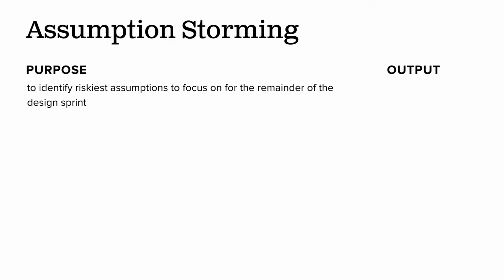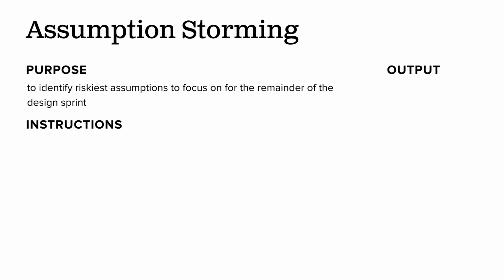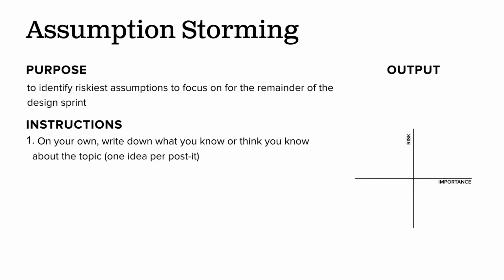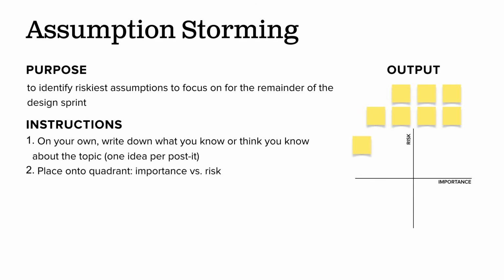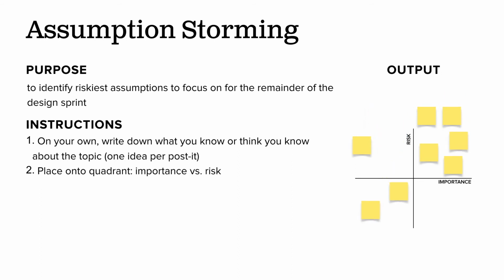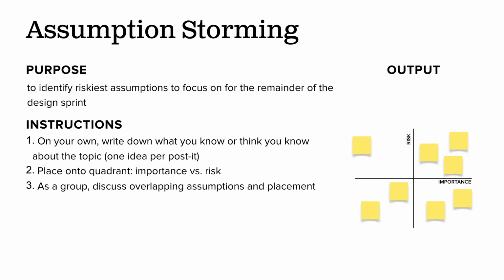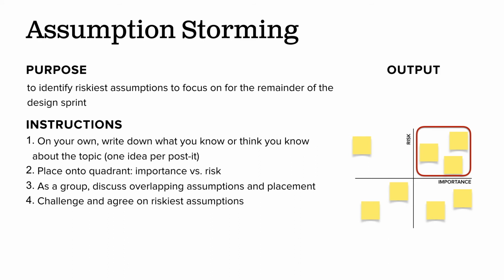Design Sprint Shorts - episode 4: Assumption Storming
In this week's episode, we discuss Assumption Storming - essentially, brainstorming for assumptions. If a product (or a feature of a product) fails, most likely there was a wrong assumption along the way. So let’s call them out now before too far down the line.